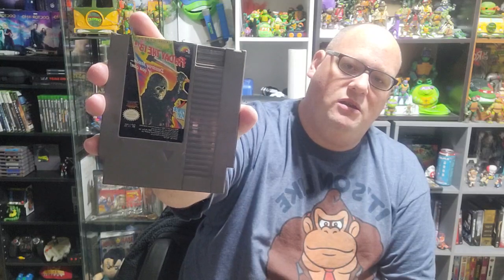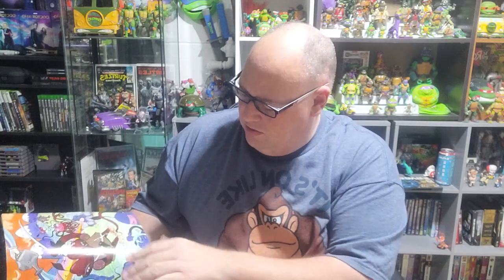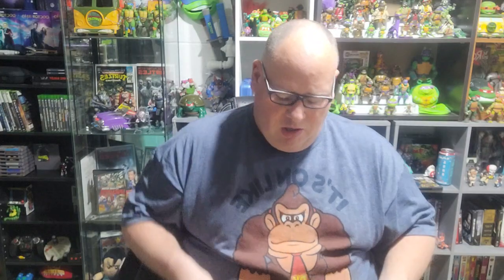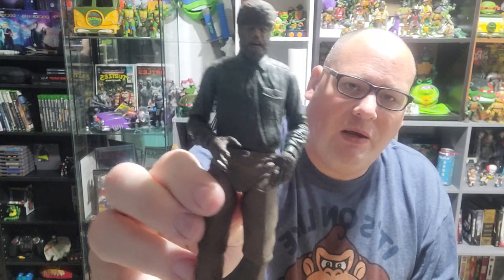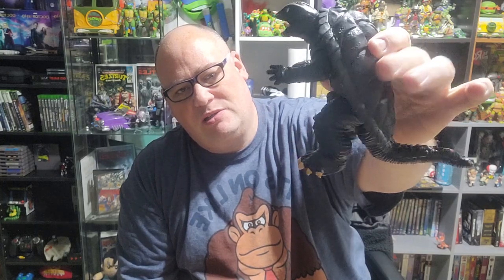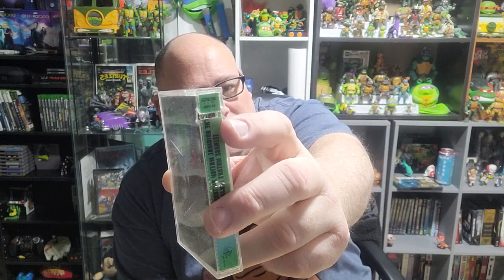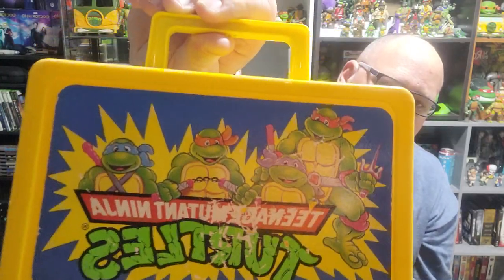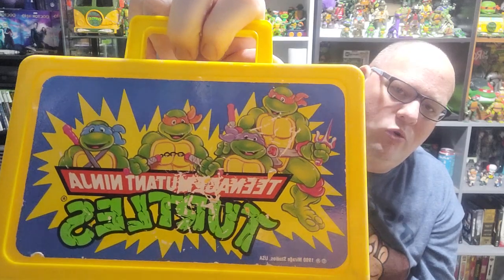last haul of the year